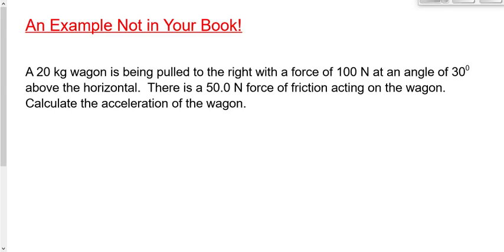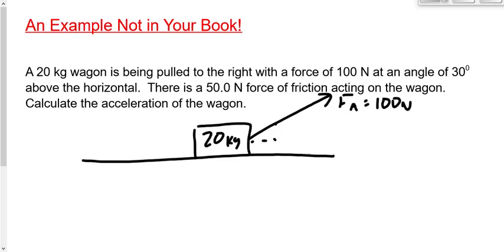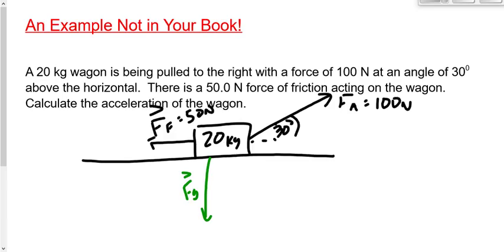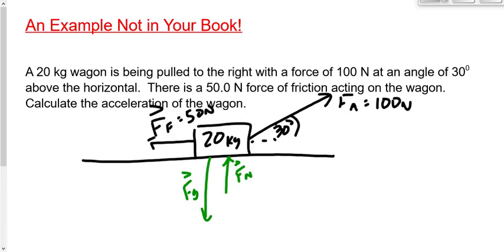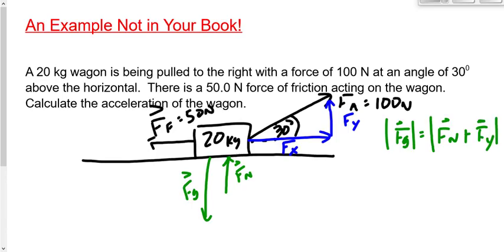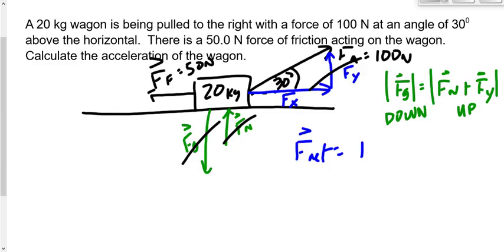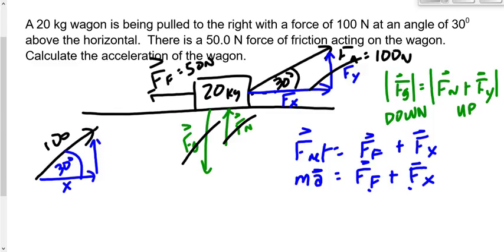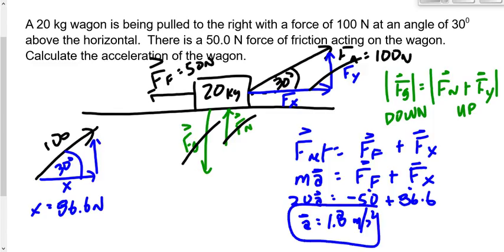(213-P2017F) Forces at an Angle (Wagon Problems)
Analysis of problems involving objects being pulled at an angle.